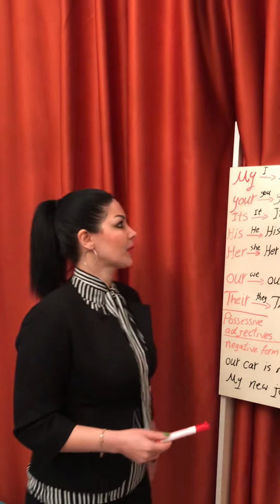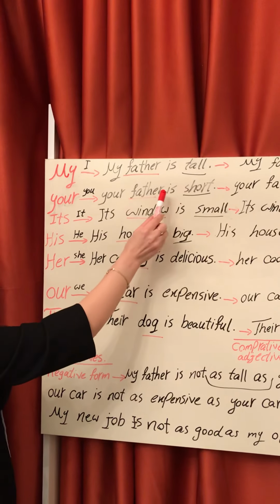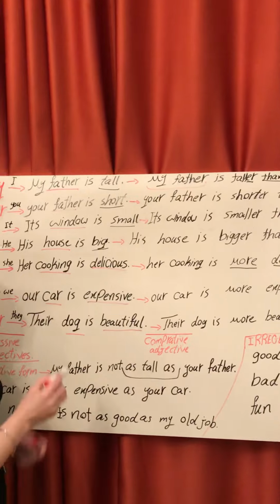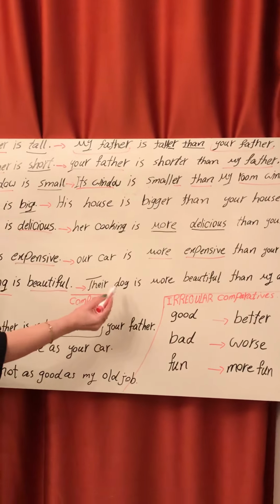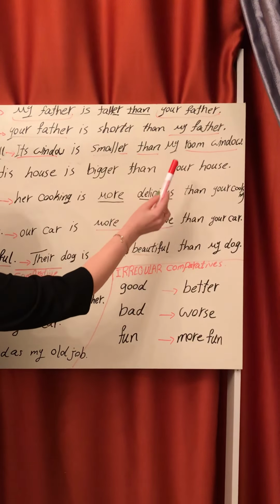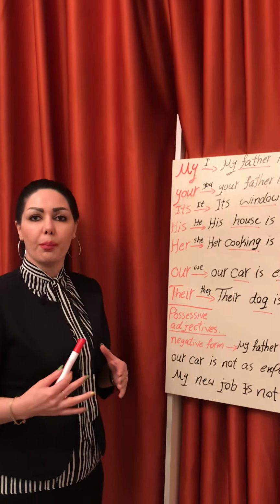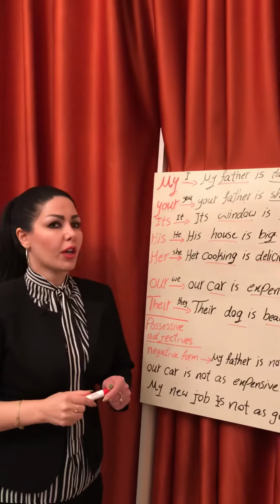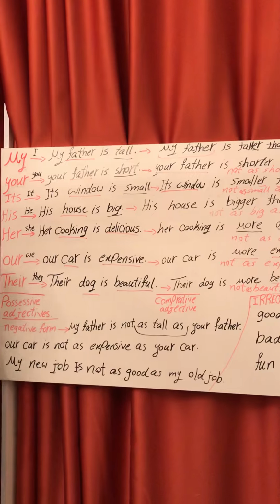Possessive adjectives & Comparative adjectives